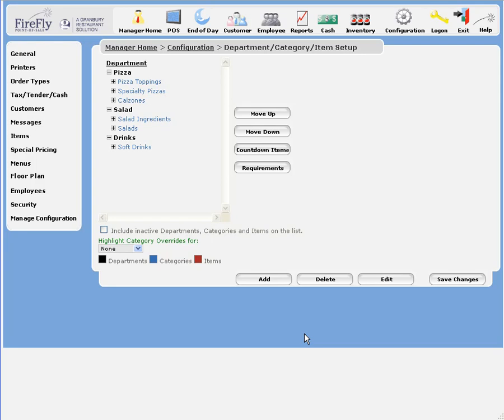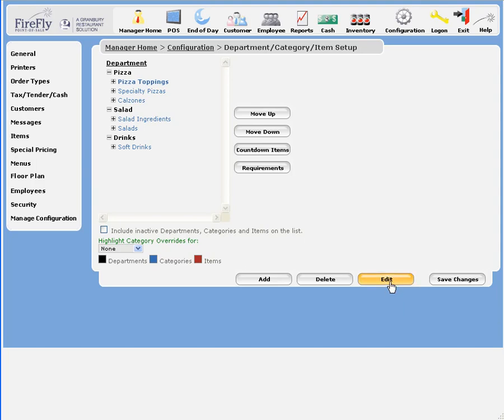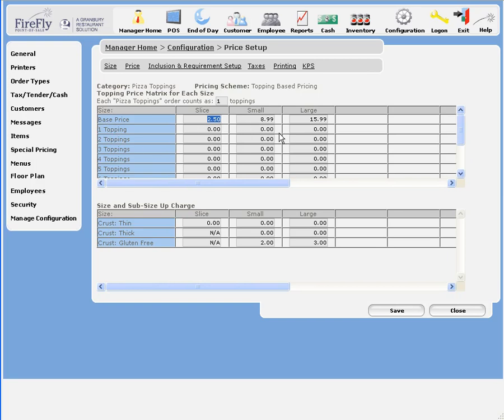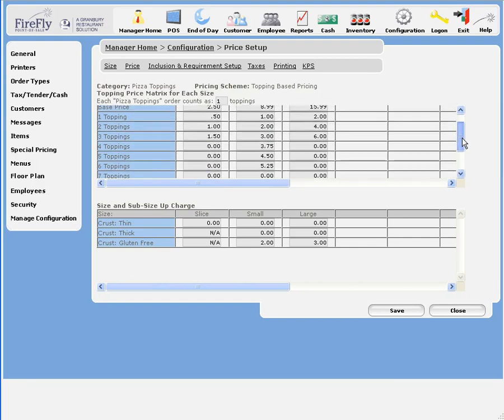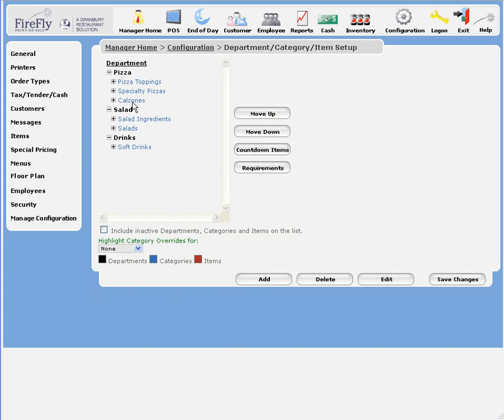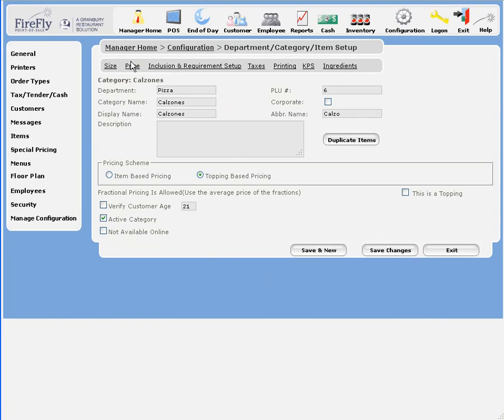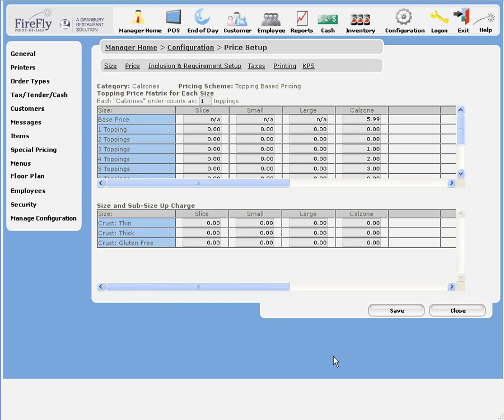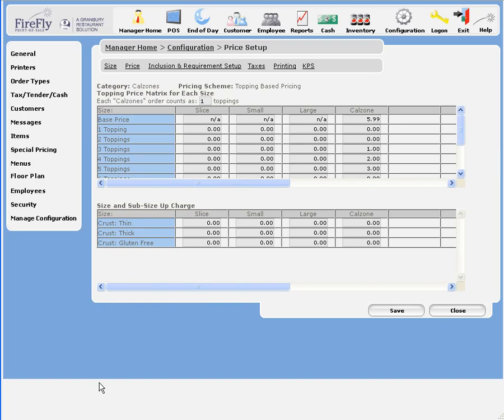FireFly POS Set Up Topping Based Pricing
Topping based pricing is a FireFly option that lets you control total price based on the total number of toppings added to your pizza.  Learn how this popular pricing option works.